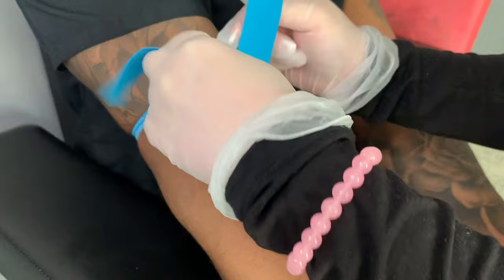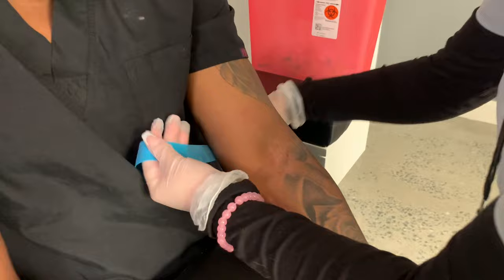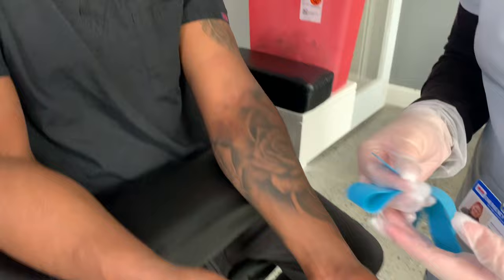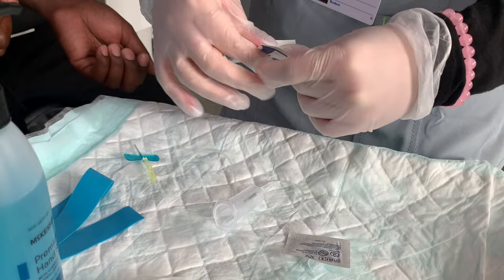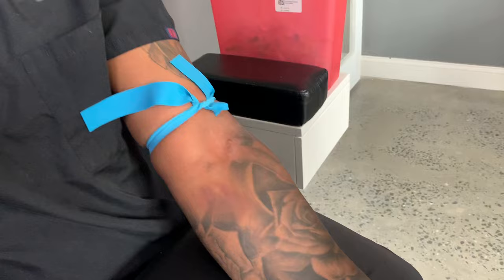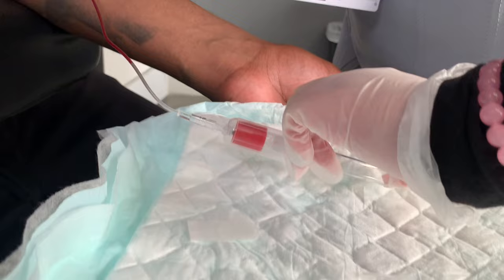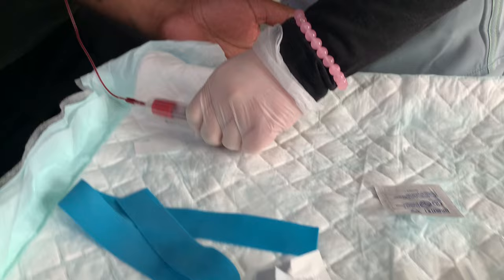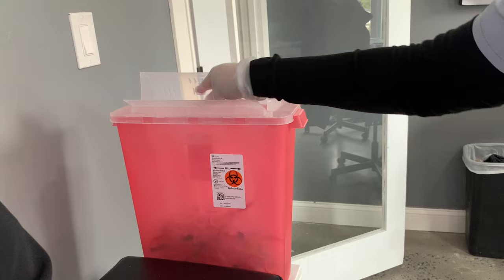Phlebotomy using a butterfly needle properly!! Phlebotomy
Instructor IG  @samuelfenelus_
Thumbs up if you enjoyed it